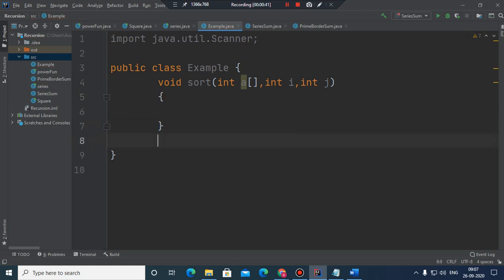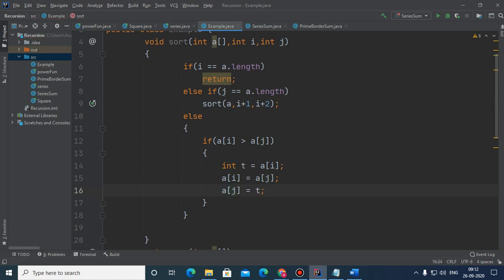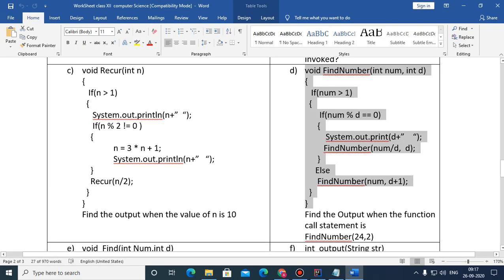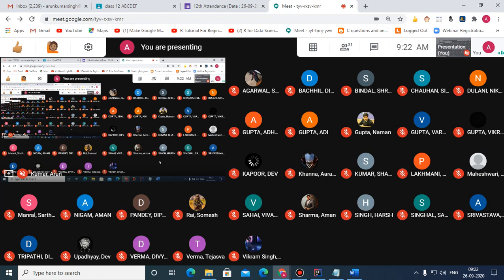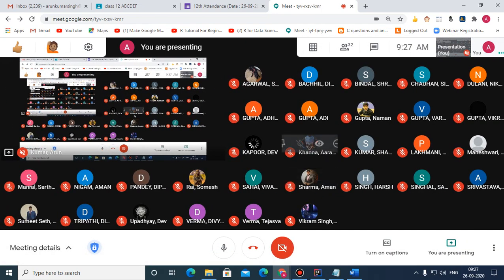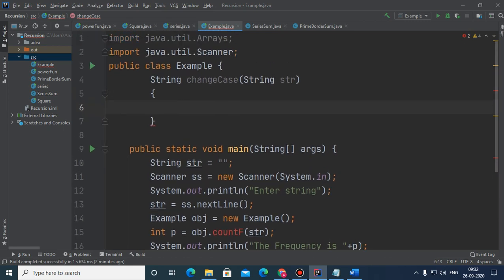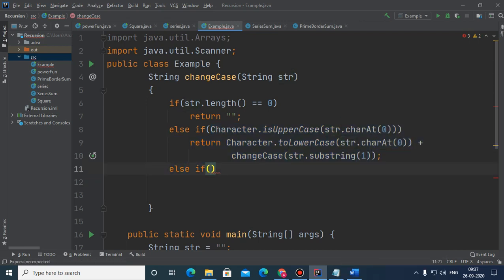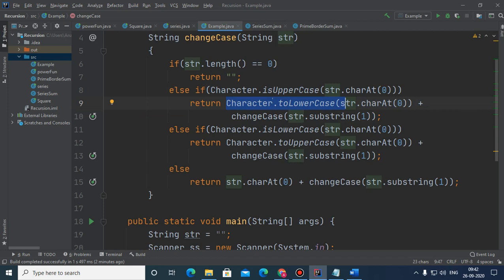class Recording Revision of Recursive Functions class XII (Date : 26-9-2020)